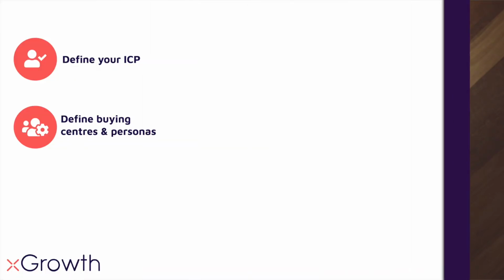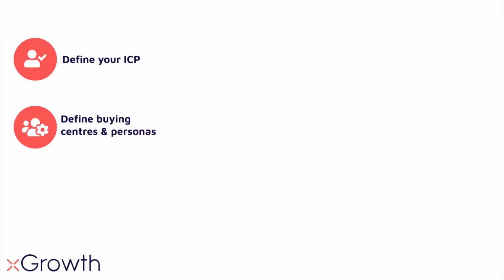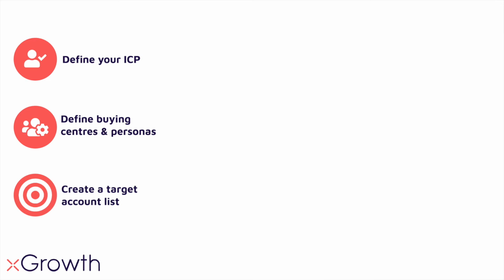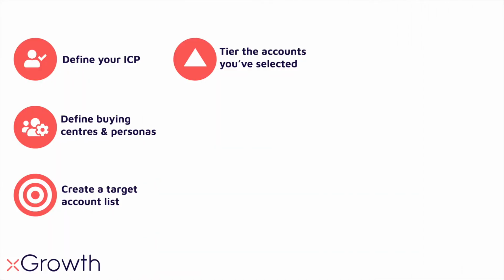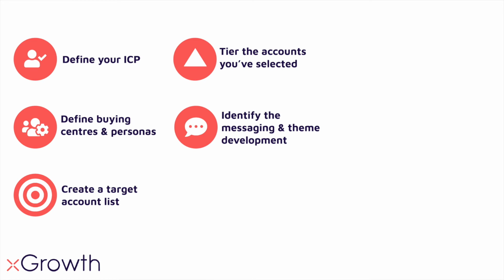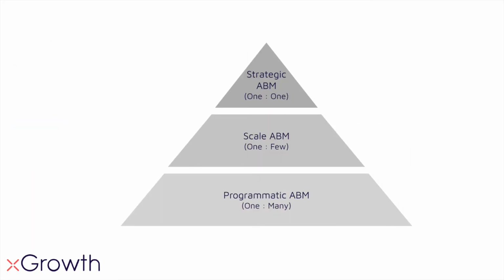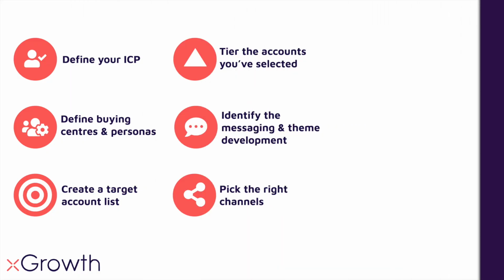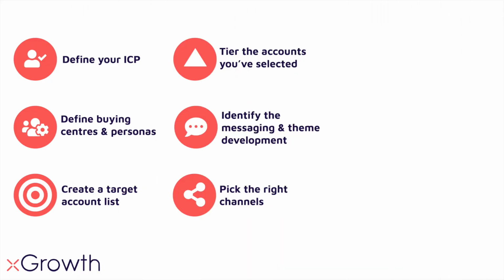What Is the Process of Executing Account-Based Marketing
There is a 9-step process that you can follow to develop an ABM strategy. Let’s take a look and each step:

Step 1: Define your Ideal Customer Profile (ICP)
It’s about engaging with organisations, not just individuals. You will need to do proper quantitative and qualitative research about the type of companies you want to go after. Defining your Ideal Customer Profile (ICP) will set the bases to move forward.

Some of the factual data to take into consideration could be the size of the companies you’re targeting, the vertical or industry they operate in and their geographic footprint. This kind of data is referred to as firmographic data.

You also want to look into what type of technology they are using. This will help you understand how your solution can help them get more out of their existing tech-stack or develop a strategy to replace some of their existing tools altogether. This is called technographic data.

Step 2: Define buying centres & personas
Once you define your ideal customer profile, you’ll need to identify who you are going to connect within those organisations. Depending on your business, you might need to deal with different departments. This means identifying buying centres within the companies you want to go after.

For example, the marketing or the IT departments. Next, you want to point out who are the key stakeholders there. You need to get insights into what are their goals, motivations and pain points to then start defining personas.

Step 3: Create a target account list
By now, you have a lot of information about the companies you want to pursue. You can create an account list of those and dig deeper.

Get insights on the businesses they are networking with, their corporate culture, their investments or things like how the decisions are made in the company and what are the pain points and interests of the decision-makers.

Step 4: Tier the accounts you have selected
With your account list ready, you will be able to tier the accounts you have identified.
We will talk about tiering in-depth in the next video, but for now, let’s just say that you can categorise potential customers depending on the size of the opportunity and the likelihood of success in three tiers:

        1) Strategic ABM tier: one-to-one
        2) Scale ABM tier: one-to-few
        3) Programmatic ABM tier: one-to-many

Step 5: Identify the messaging and theme development
By now you have a good understanding of the accounts that you are going after and the people that are important to you in those accounts. You have also placed those accounts in tiers. You are in good shape to start developing the messaging for your target accounts.

We’ve talked about how Account-Based Marketing provides a personalised experience for the customers. At this stage, you can personalise content, messaging and develop specific actions that are relevant to the needs of your potential target accounts.

Step 6: Pick the right channels
So, how are you going to specifically reach out to these people? You need to decide how you will deliver your message at the right time to these organisations.

There are some common channels that are used in ABM:

- Marketing email
- Paid ads
- Direct mail
- Sales outreach
- Targeted IP and social ads
- Content syndication
- Tradeshows, events and virtual events

Step 7: Design an ABM play
It’s playtime! (That is ABM playtime). An Account-Based Marketing play is a sequence of activities that are coordinated and implemented to reach and engage target accounts.

It has specific goals and are actioned over a specific period of time. You need to design a plan that specifies the sequence of work that's going to be done to reach a decision-maker or to close an account. It is paramount to design a play that is both multi-touch and multi-channel.

Step 8: Execute and measure
You’ve done your homework, now it’s time to have some fun and execute your plan! While you step into action, you must keep an eye on how you will measure your results.

These questions can help you identify indicators to track your progress:

- Are you expanding the number of stakeholders you interact with?
- Are there gaps in your execution that you can address for your next campaigns?
- Are your KPIs aligned with company revenue?
- What could you do better going forward?

Step 9: Optimise and scale for bigger campaigns
You will learn a lot as you measure your work. This information will help you adjust your process and see where you need to improve. With all those learnings, you will be able to take your ABM strategy to the next level and scale for bigger campaigns.